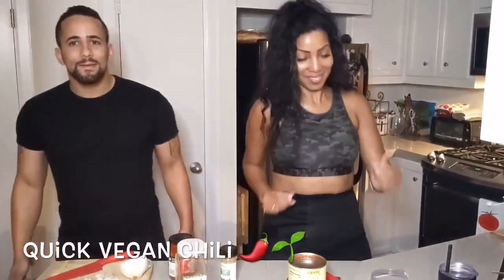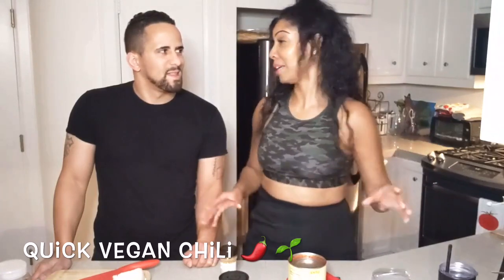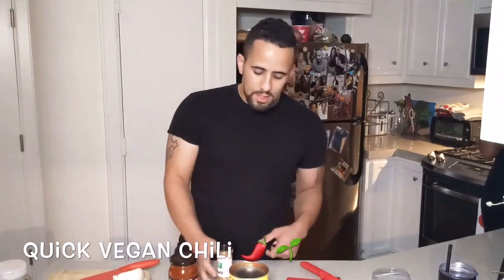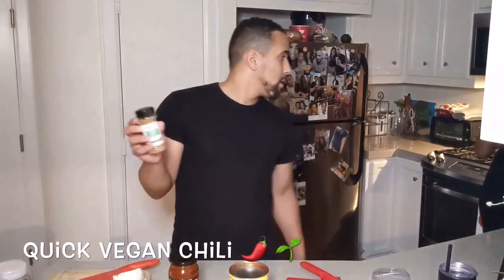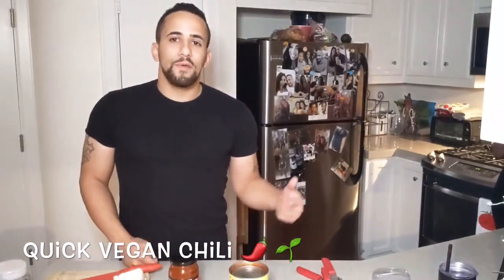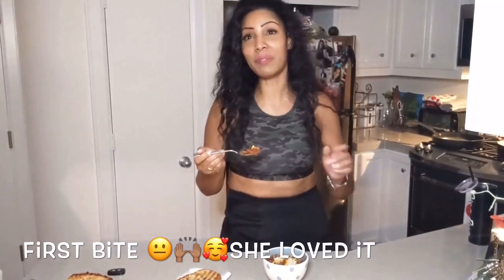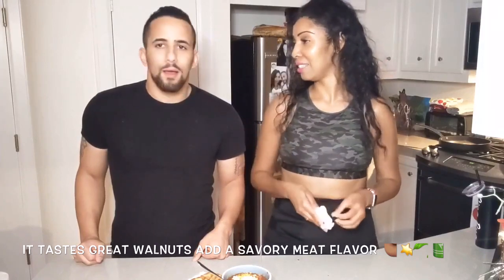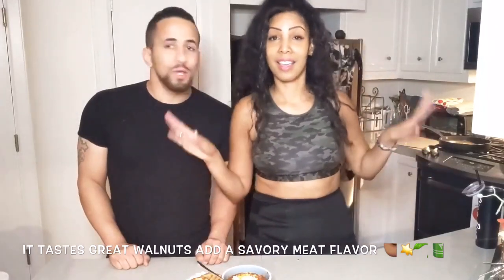Easy Quick Vegan Meals| Vegan Chili 🌶🌱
The cold weather 🥶 inspired us to tap into our northern roots. Being from the Midwest, Chili 🌶 is a staple to combating the cold. | We created a 🌱 Vegan Chili 🌶 with walnuts as the meat or protein source.

Fly Vegan Chili Recipe:
2 Cans of Organic Northern Beans
1 Can of Organic Tomato 🍅 Sauce
2 TSP Cumin Spice
1 TSP Jalapeño Garlic 🧄 Spice
1 8 oz Jar of Chili 🌶 Starter Sauce
1-2 Cups of Water
2 Cups of Walnuts ground
1 White Onion 🧅 minced

Checkout our health conscious designs for clothing on FlyExpectations.com or click on the 🏷 newvlogisup cloudywithachance heartysoup blackfamily blackgirlmagic blackhealth foodie blackvegans famebvegan elevate newdecadenewmindset 2black2strong 🌱